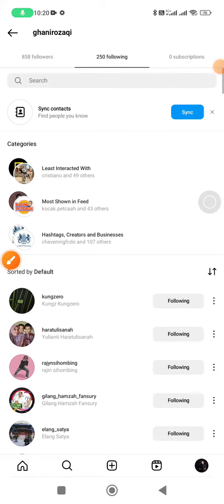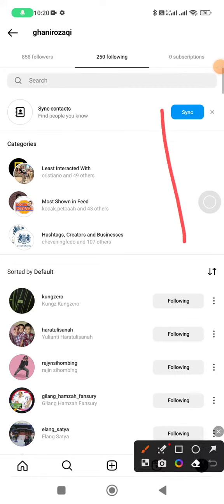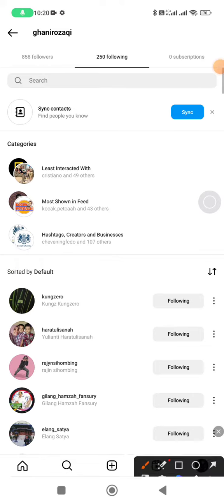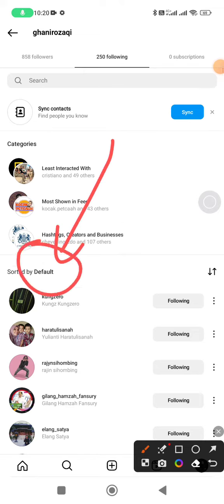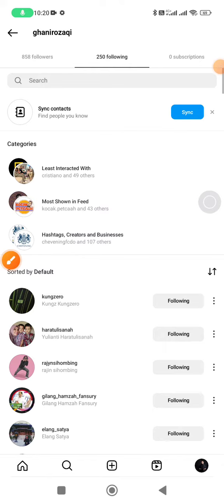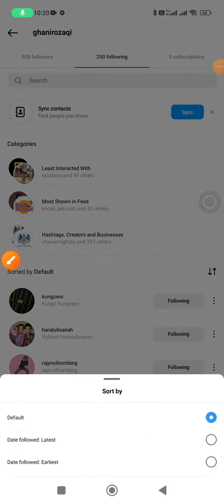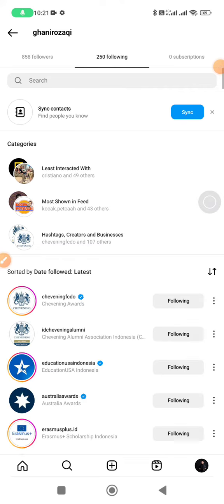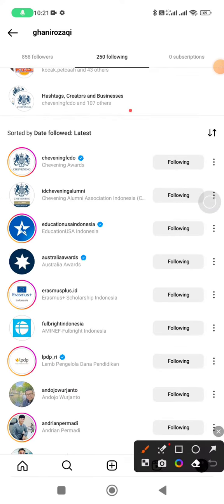[Difficulties Remembering the Accounts You Recently Followed on Instagram? Follow These Steps]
In this video, I'll guide you through the process of checking your recently followed Instagram accounts. If you've ever followed someone and can't find their content on your feed, this tutorial is for you. I'll show you how to sort your followed accounts by the latest to help you stay up-to-date with the profiles you've recently followed.